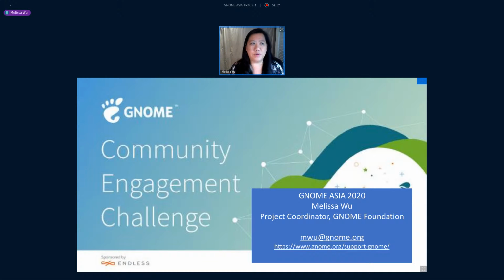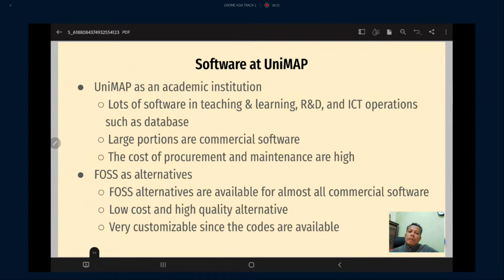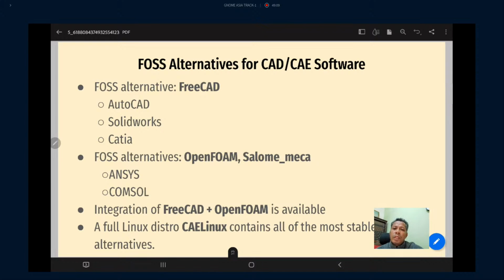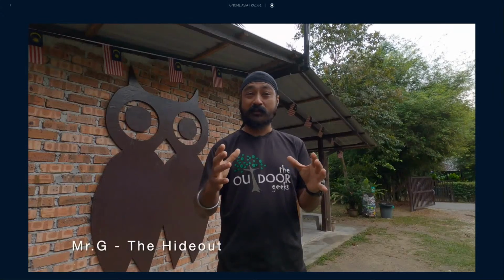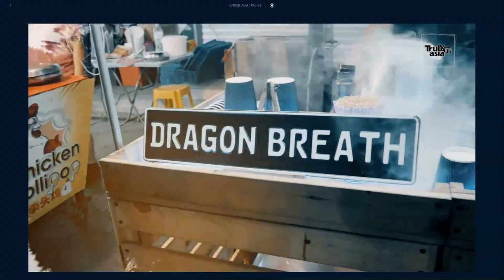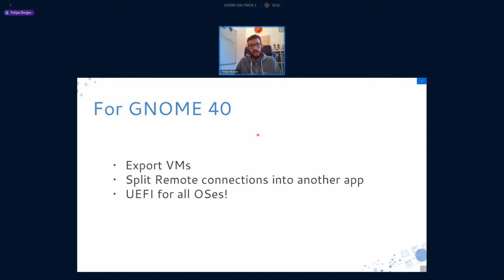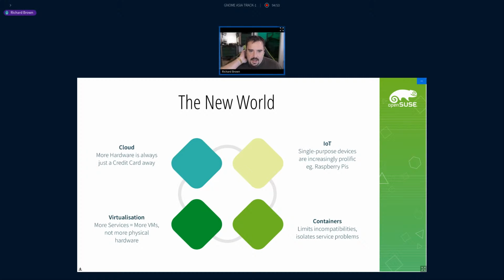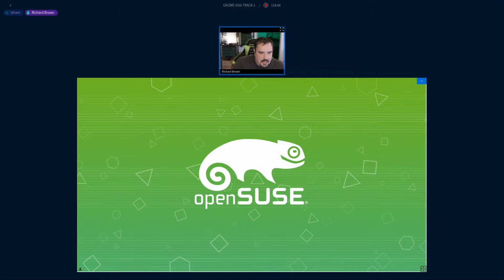GNOME Asia Summit 2020 – day 1, track 1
GNOME.Asia Summit is the featured annual GNOME conference in Asia. It focuses primarily on the GNOME desktop, but also covers applications and platform development tools. The summit brings together the GNOME community in Asia to provide a forum for users, developers, foundation leaders, governments and businesses to discuss the present technology and future developments.